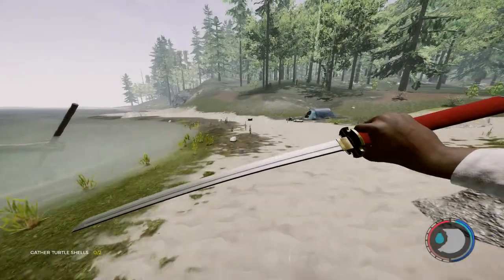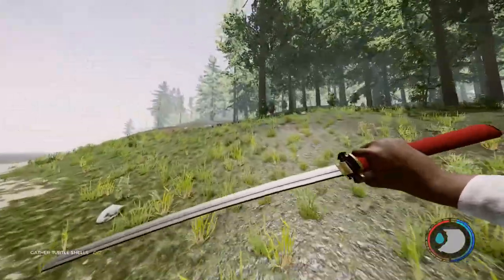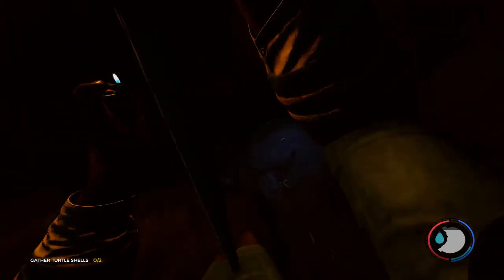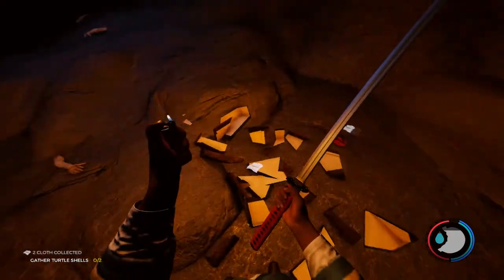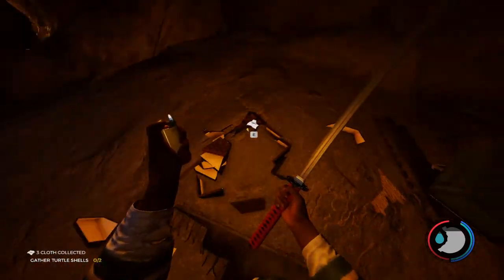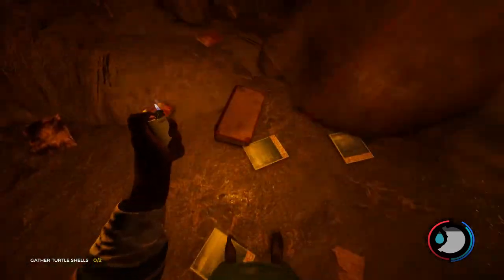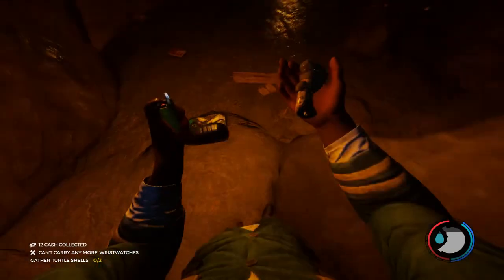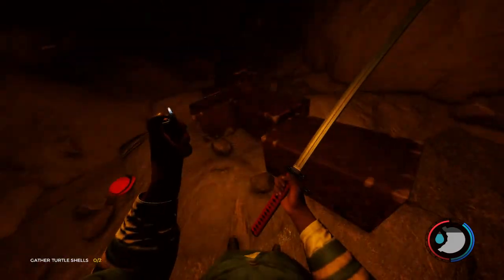UNLIMITED CLOTH CAVE LOCATION !!!!!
hello this was highly requested by you guys !